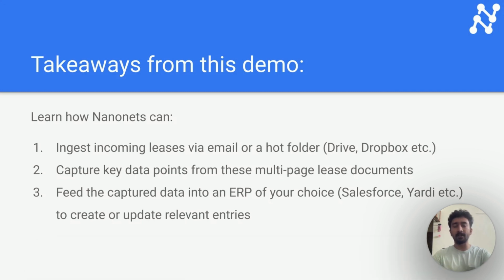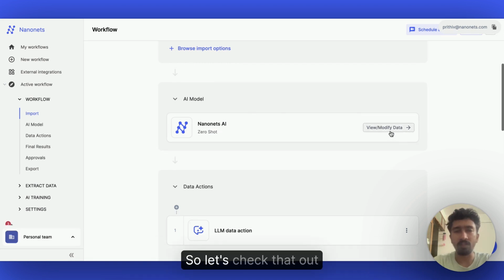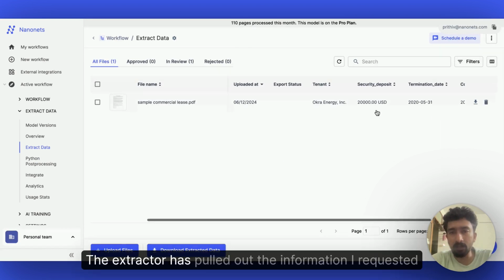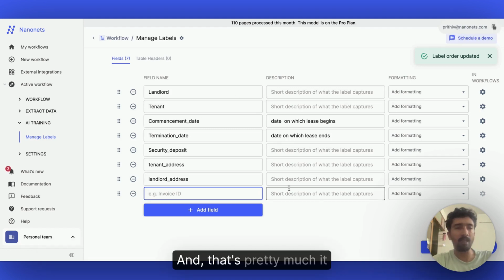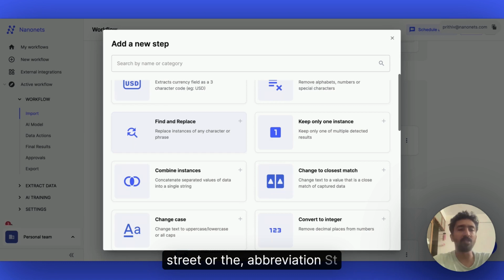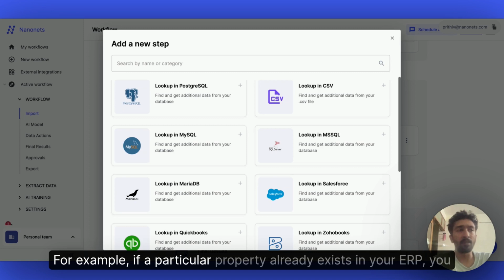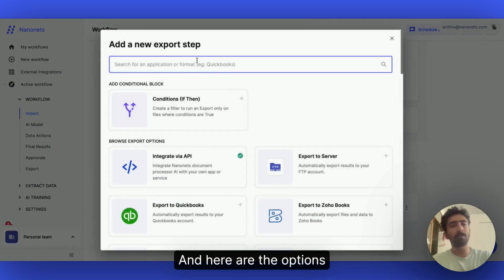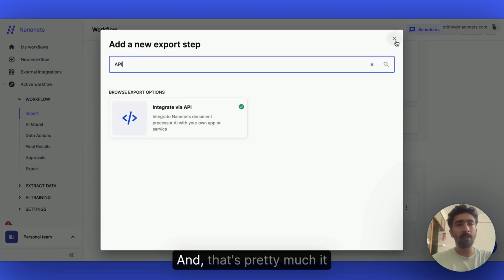Automating lease abstraction for property management workflows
In this video, we look at the lease abstraction use case or the process of summarising commercial leases as part of property management workflows - and show how Nanonets can help automate that 💪!

Here are some of the common challenges faced by real estate advisory firms or property management companies from the time they receive a signed lease till they create or update an entry in their ERP:

❗ Signed leases come in routinely via email in large numbers and must be downloaded/added manually into a central folder or repository
❗ Leases are complex multi-page legal documents - and it's a pain to comb through a lease manually to capture lease details such as tenant name, square footage, base rent, lease term, renewal clause etc.
❗ Feeding the extracted lease data into property management ERPs such as Yardi, MRI or Buildium or CRMs such as Salesforce require that the extracted lease data first be transformed into a convenient format - this is a huge time sink!

So how do we fix these challenges? Check out the video below to learn how Nanonets can:

✅ Ingest or collect all incoming leases via email or a hot folder (Drive, Dropbox etc.)
✅ Capture key data points from these multi-page lease documents accurately
✅ Feed the captured data into an ERP of your choice to create or update relevant entries

Do you know any other commercial real estate processes or workflows that are a pain to do right now and can benefit from such automated workflows?

Have questions about the particular workflow demoed in the video below? Want to check it out for yourself? Talk to us in the comments below.

Do you have similar CRE use cases that you'd like to automate? We can also automate similar workflows involving real estate comps or market surveys for example. Do you want to set up a similar lease abstraction workflow for your leases?